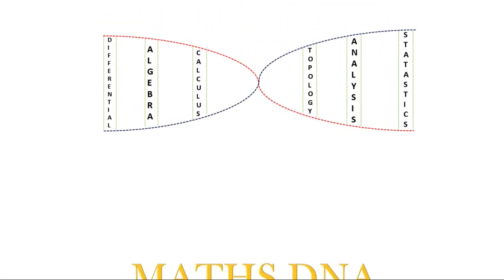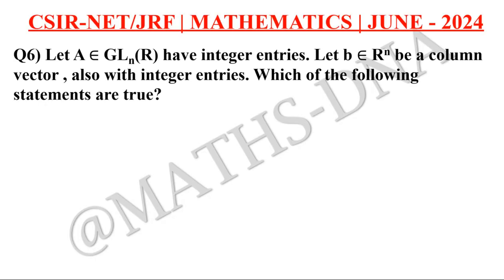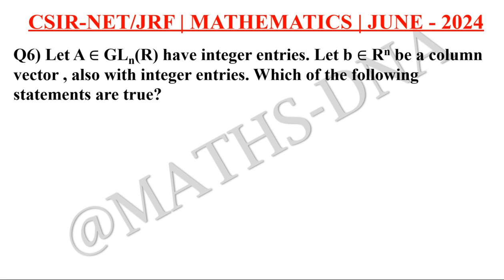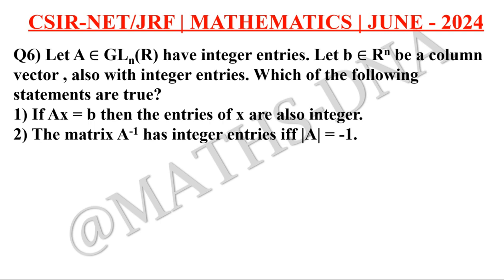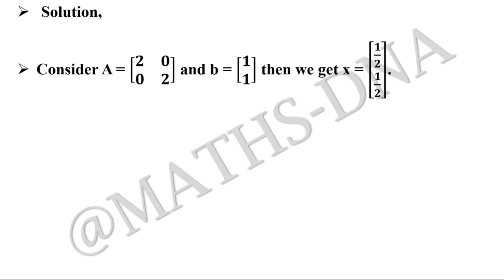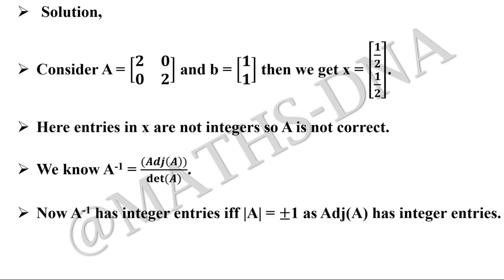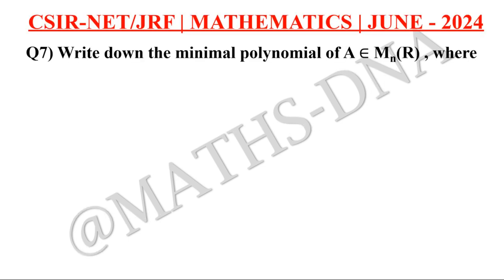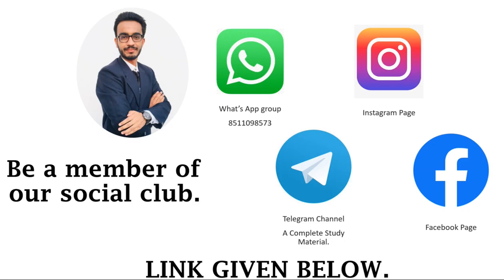CSIR - NET/JRF MATHEMATICS JUNE 2024 IMPORTANT QUESTIONS LINEAR ALGEBRA TRUE OR FALSE.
200 Test and Full Length papers.

(M.Sc.) (GSET)
(KACHCHH UNIVERSITY RANKER)
(RESEARCHER)
TEACHING EXPERIENCE,